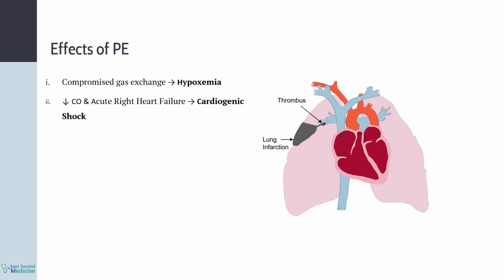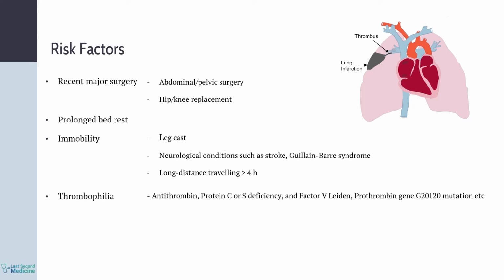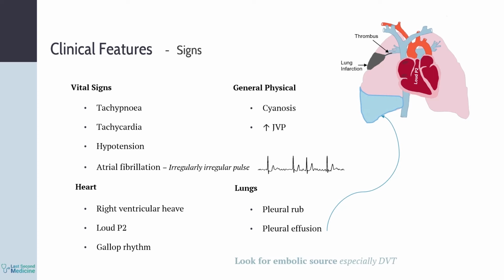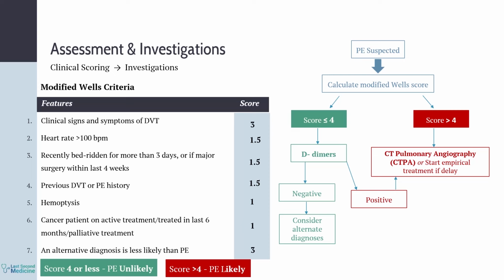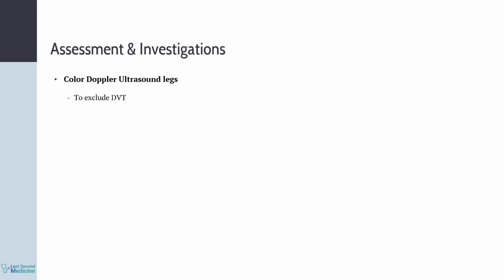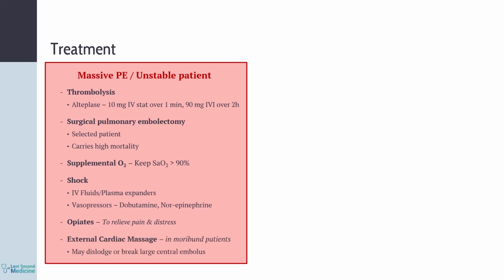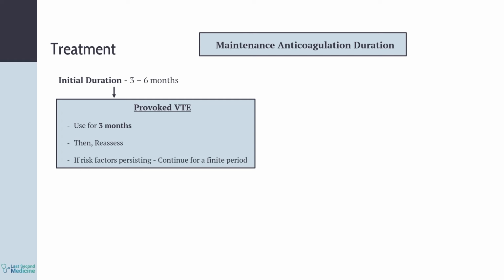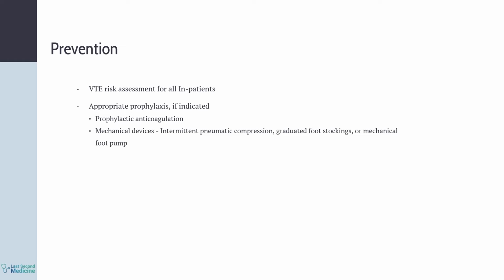Pulmonary Embolism | Venous Thromboembolism (VTE) | All That You Want To Know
A great video to cover PULMONARY EMBOLISM completely.
You will learn about the definition, pathophysiology, Causes, Risk Factors, Diagnostic Approach, Investigations, Treatment, Prognosis & Prevention of Pulmonary embolism or PE.
You will also learn what is meant by VTE? What is provoked and unprovoked VTE? How to use thrombolysis? And how to use Anticoagulants in VTE?
What are the different options of anticoagulants to treat VTE?

Introduction                                                                      00:15
Effects of PE                                                                     00:33

Causes of Emboli                                                             01:13

Risk Factors for VTE                                                        02:26
   - Provoked & Unprovoked VTE                                    02:46

Clinical Features                                                              04:31

Assessment & Investigations                                       05:54
    - Diagnostic Approach & Modified Wells Score     06:04
    - Chest X-ray in PE                                                      09:53
    - ECG in PE                                                                  10:09

Treatment                                                                       12:26
    - Anticoagulation                                                       13:26
    - Duration of Anticoagulation                                  15:17

Prognosis of PE                                                             17:37

Prevention of VTE                                                         18:00

👨🏻‍⚕️ Enjoy Learning with Last Second Medicine 👩🏻‍⚕️🩺

The information provided in these videos is derived from well-reputed resources/textbooks of Internal Medicine. However, due to rapid advances, new information keeps on adding to the existing one or even may have replaced it. Therefore, Medical students are encouraged to consult reference books, & use these videos only for a quick revision.

🤝 Please comment about any new information about a topic in relevant videos' comments and also Leave your valued suggestions. 🤝